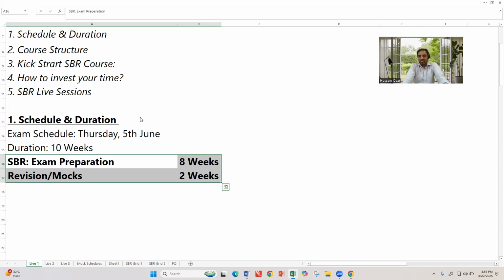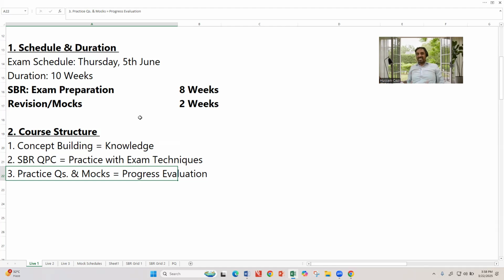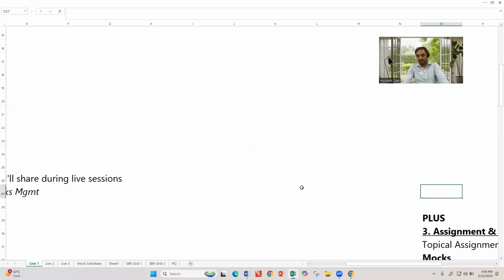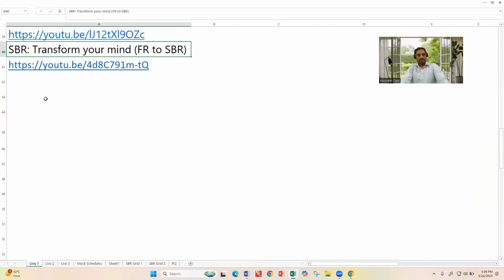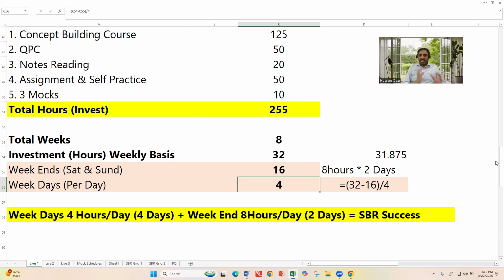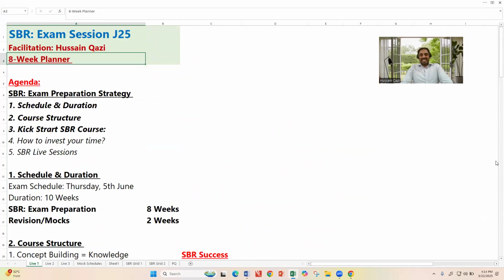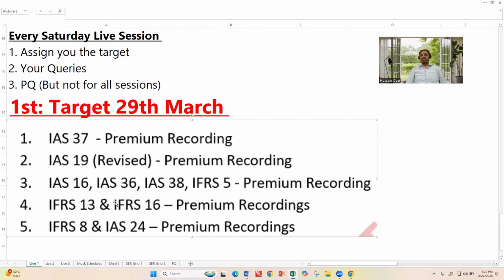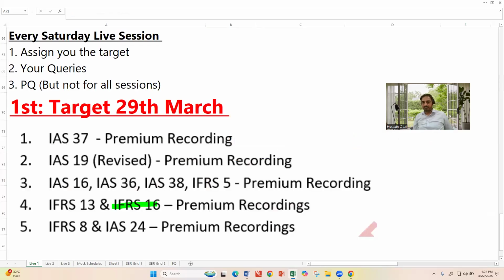ACCA SBR June 25 Exam Support (8-Week Strategy)